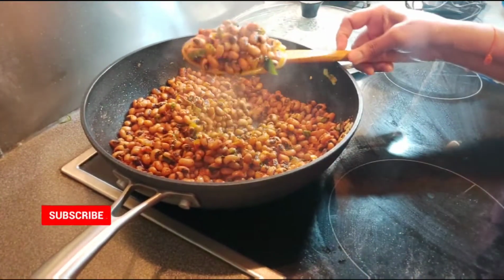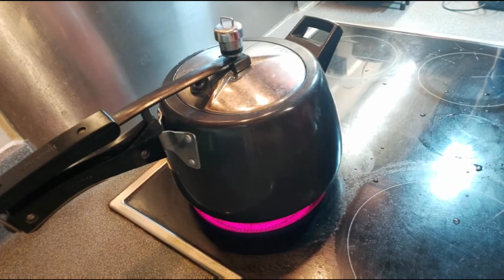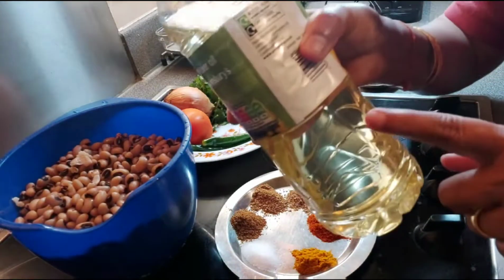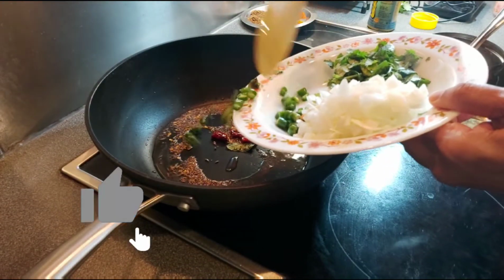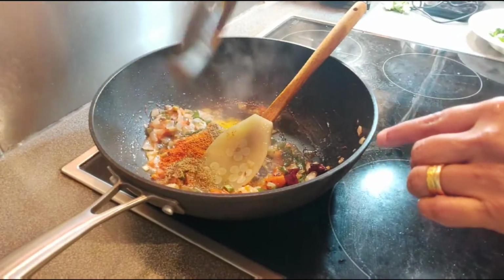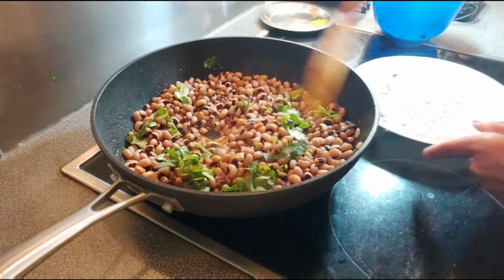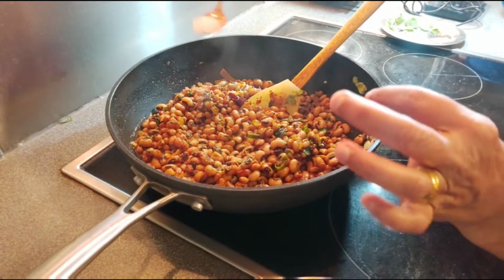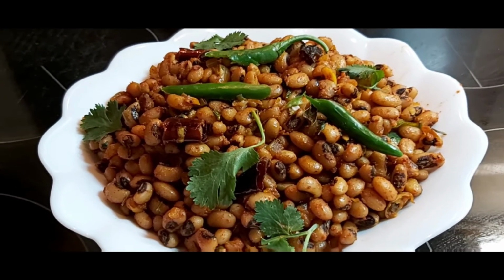Pan Fried Black Eye Beans Recipe / Lobia Beans Recipe @ Jayamala Dasari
Hi friends, enjoy making this simple recipe.